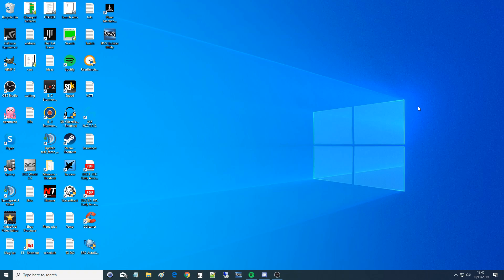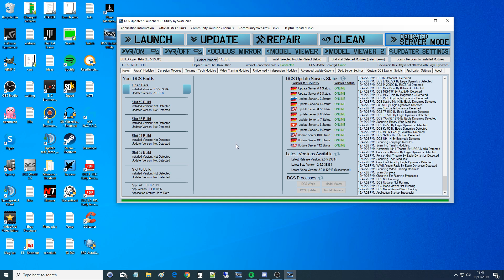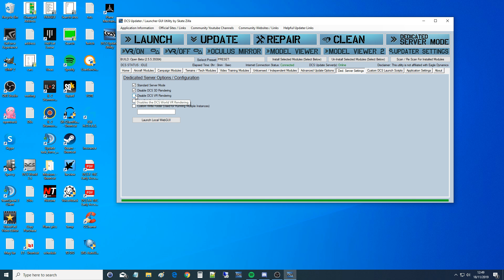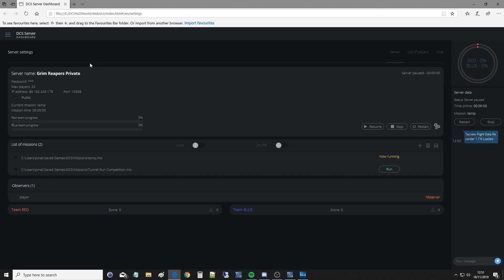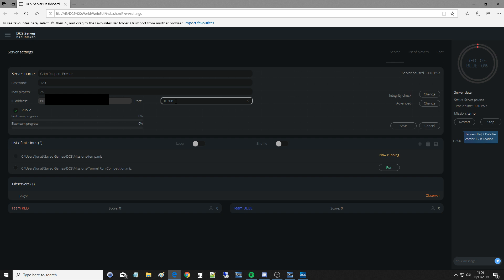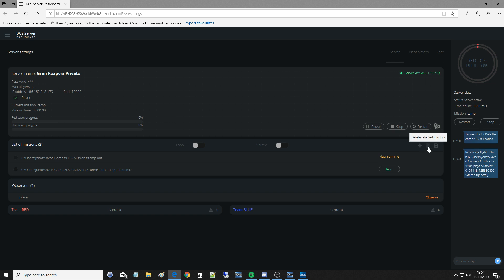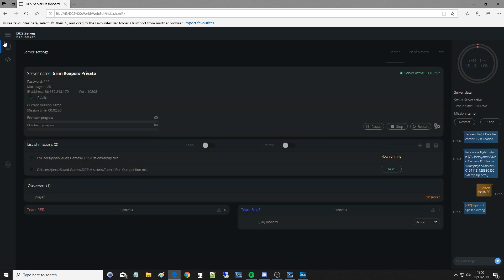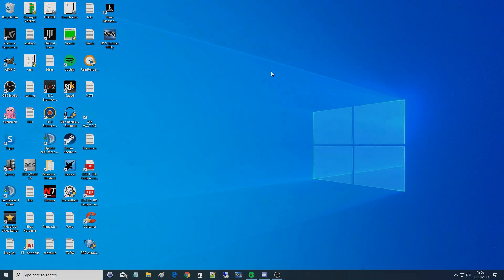Explained: How To Host & Manage A Dedicated Multiplayer Server | DCS WORLD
*All credit to Skate Zilla